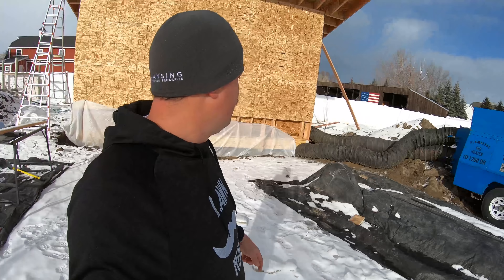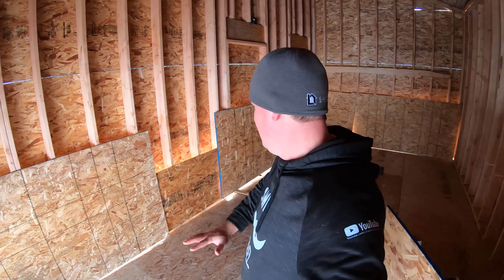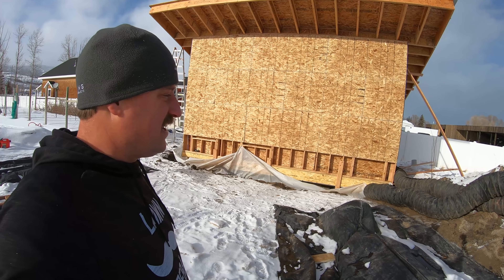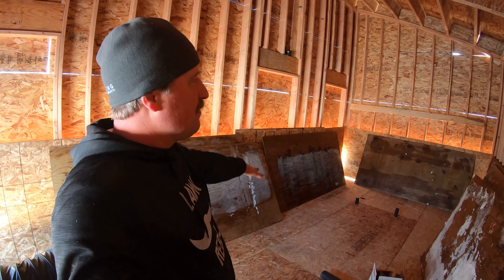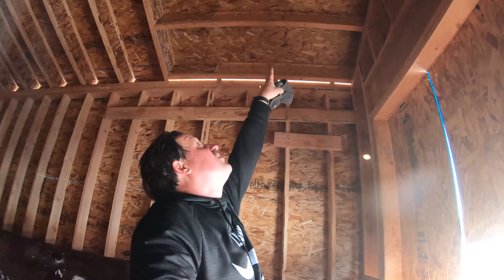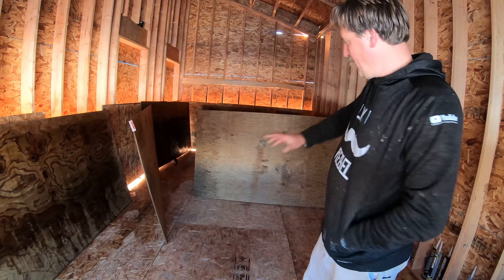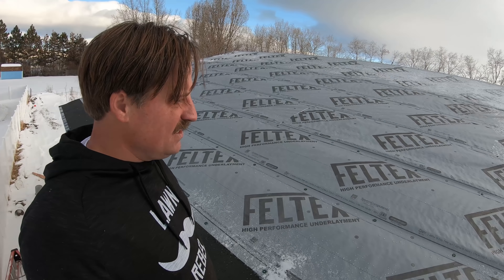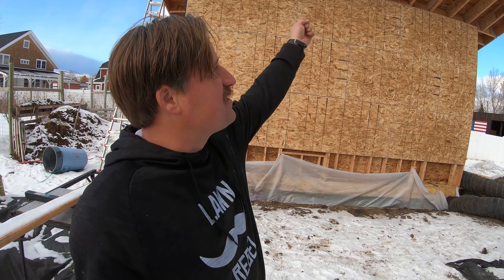A case of the HE SHED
This has become a serious case of the He Shed She Sheds. Some this way and some that way. Regardless this is going to be a sweet place to hang out and work on crap.
This has been a fun ride to go on and I thank you for coming along.

For PETES sake. buy some crap) Don't kid yourself.

Douglas Tool TC20 Framing Hammer

These Ely hose reels?  These are really amazing and are the best hose reels out there. I have 2 and will be buying more of them because they are so great.